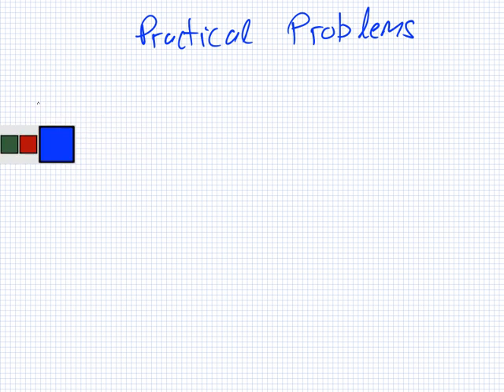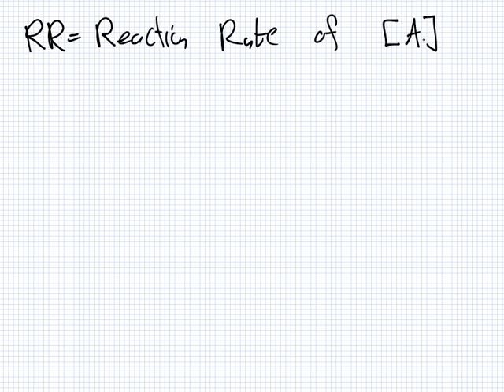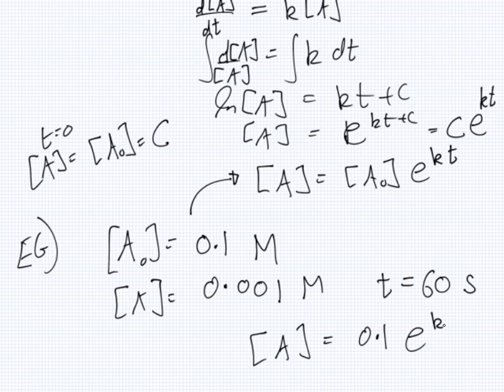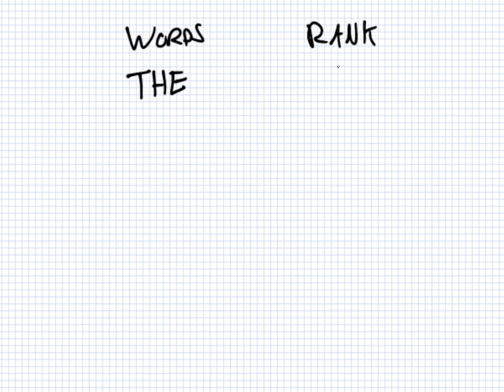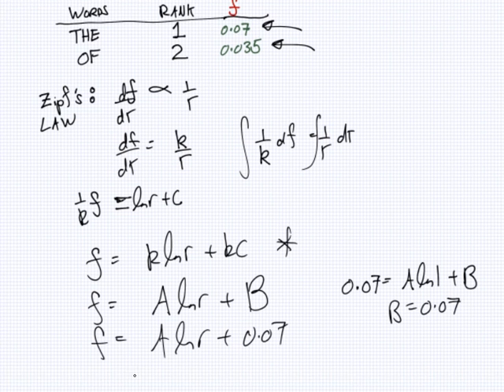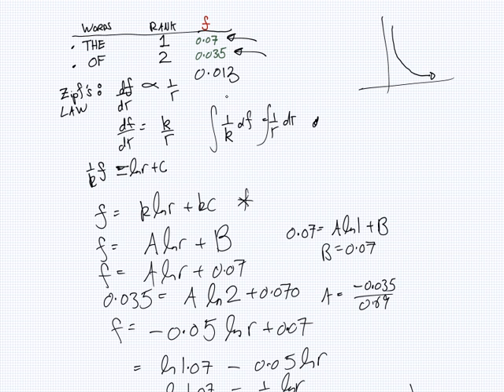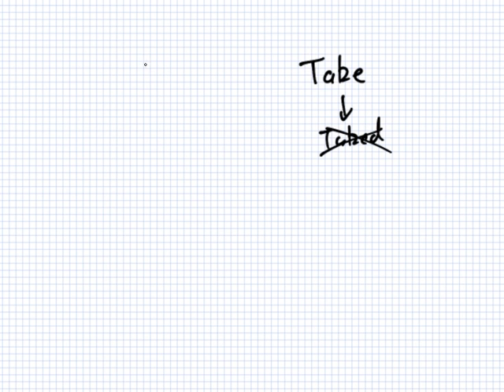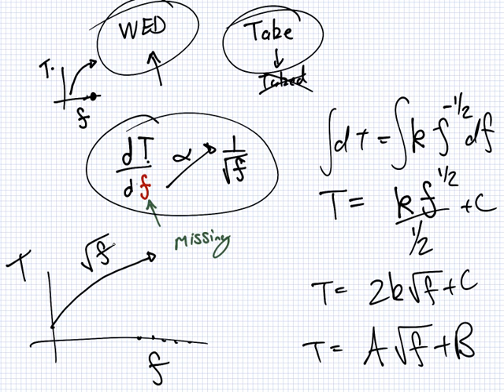Mathematics for Engineering | ODEs | Practical Problems | Lesson | Mon 12 Feb 2018 10:12:43 AM GMT